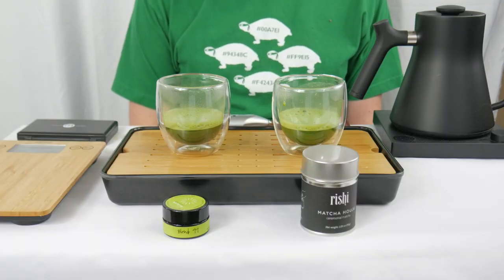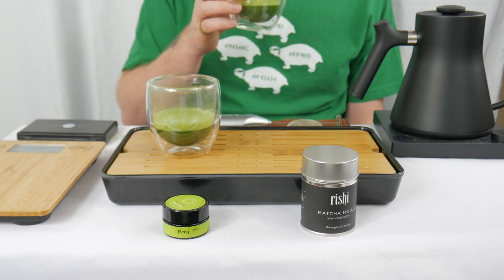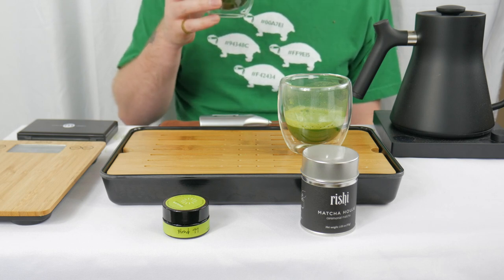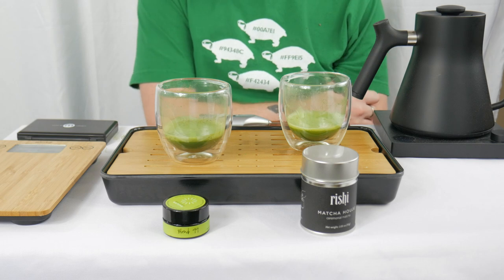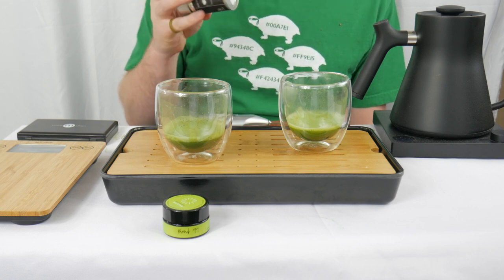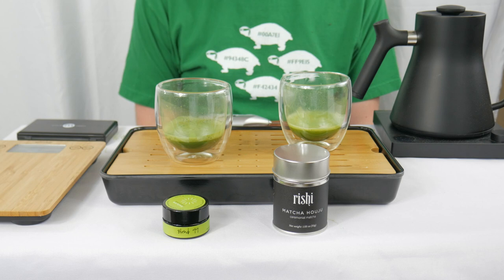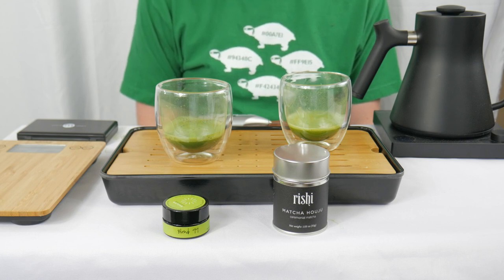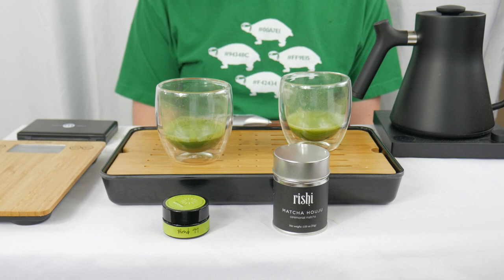Matcha Madness Round 1, Battle 4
In this round 1, battle 4, we're pitting Blend 99 by Breakaway Matcha up against Matcha Houju by Rishi Tea. Who will move on to the next round?!

Timestamps:
Intro